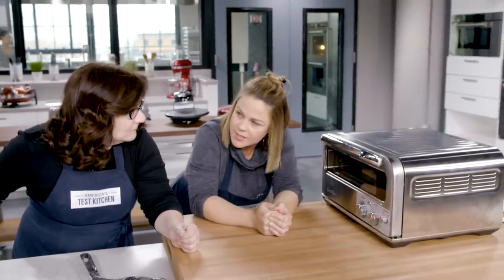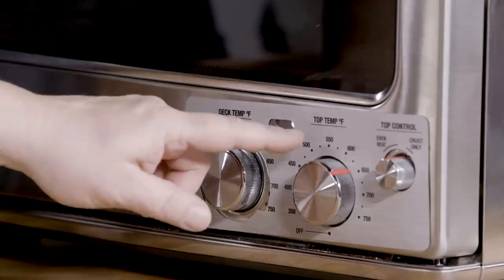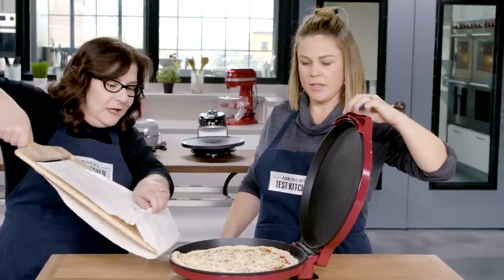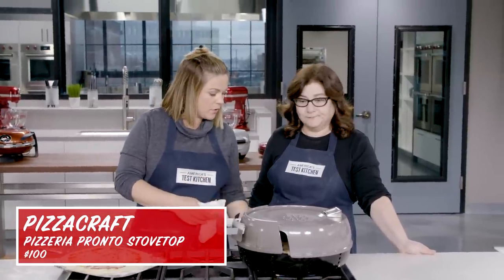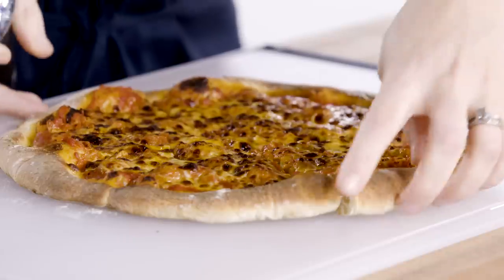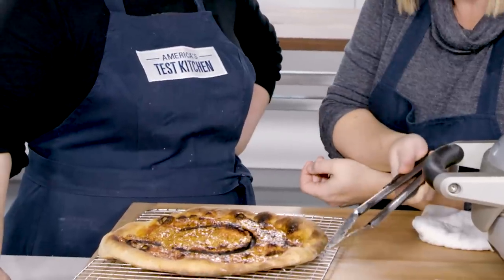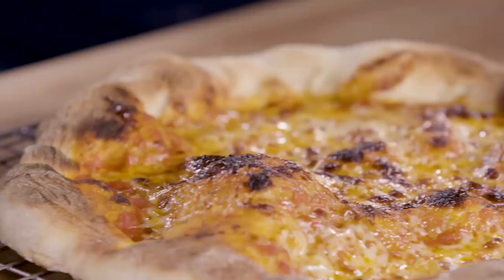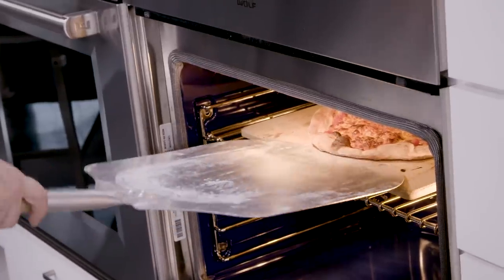Gear Heads | Indoor Pizza Ovens for Restaurant-Quality Pizzas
We were intrigued by indoor pizza ovens, midsize countertop appliances that minimize the preheating time and can reach higher temperatures than conventional home ovens.